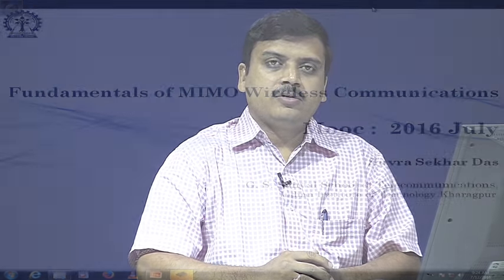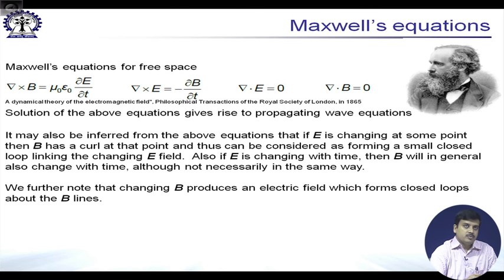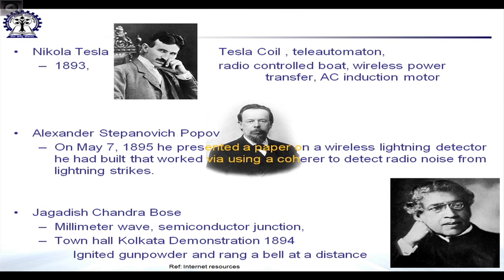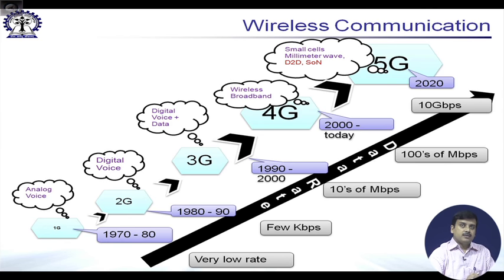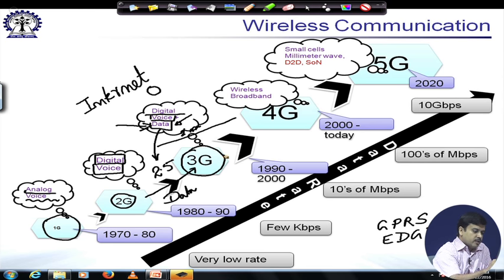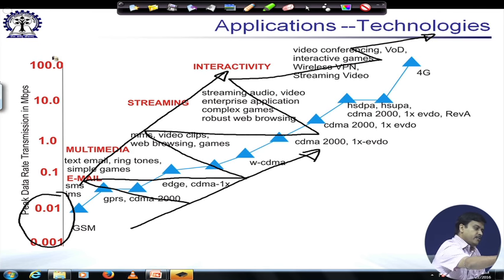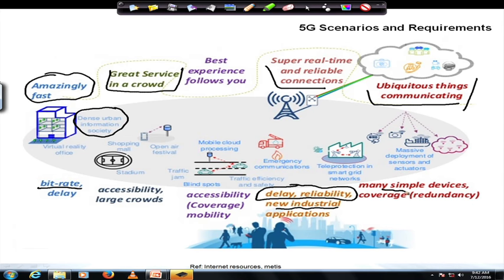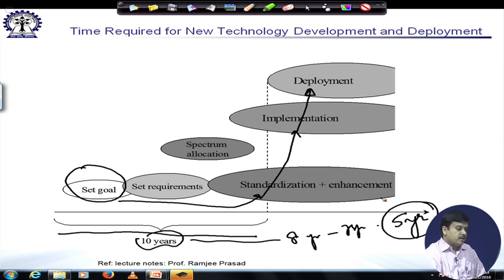Lecture 01: Evolution of Wireless Communication Systems 1G - 5G